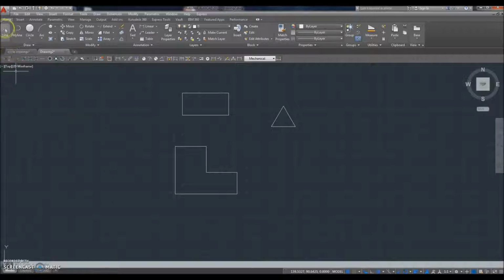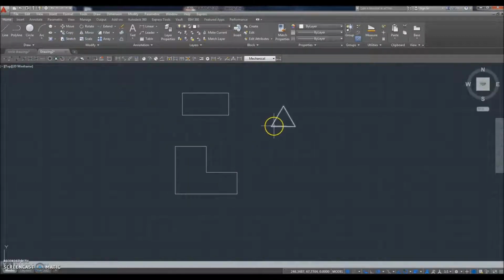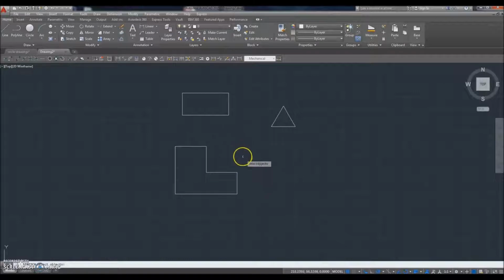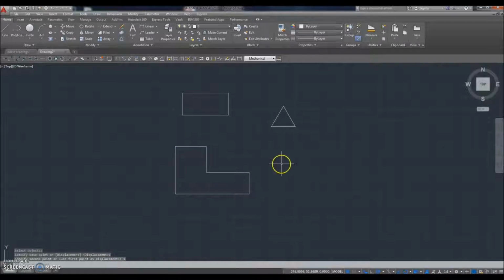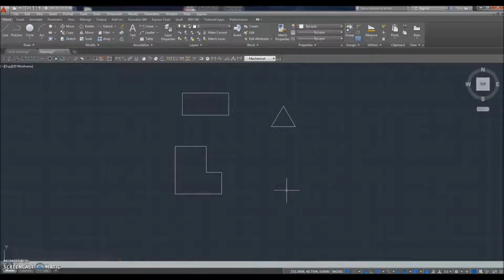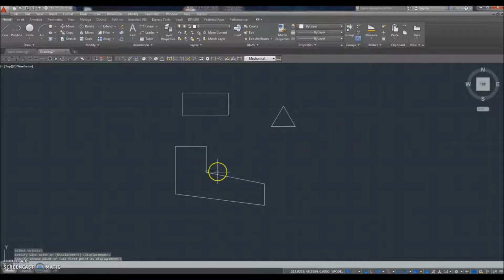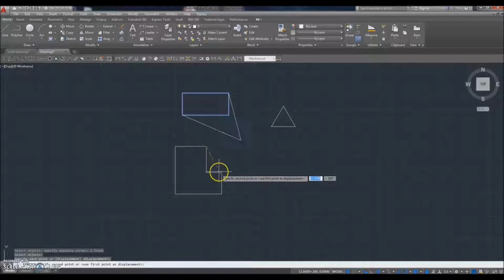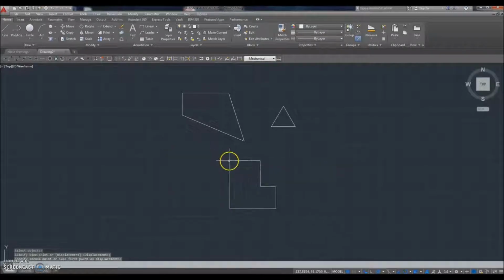AutoCAD Tutorial Strech